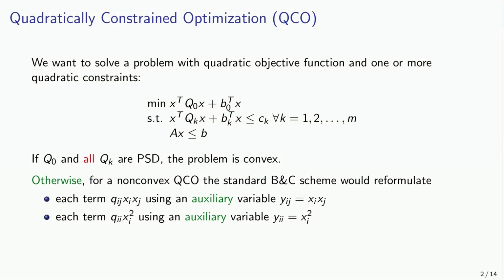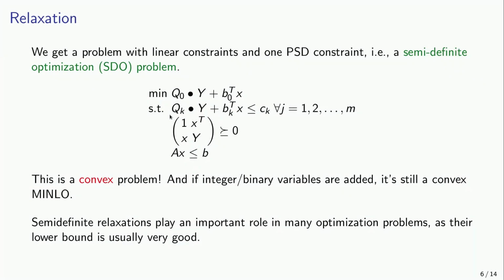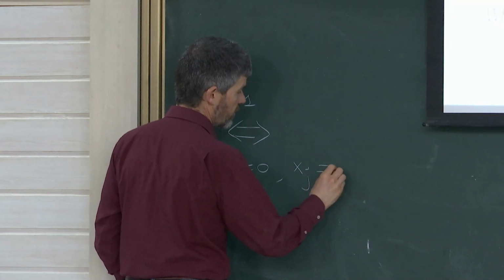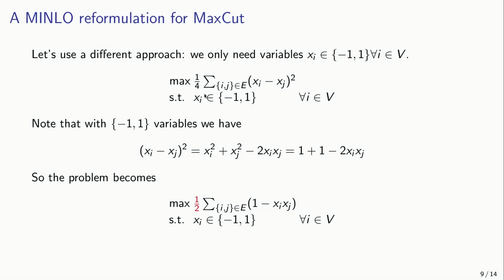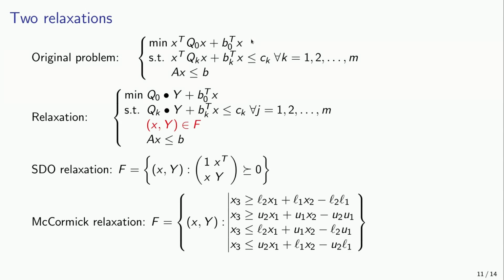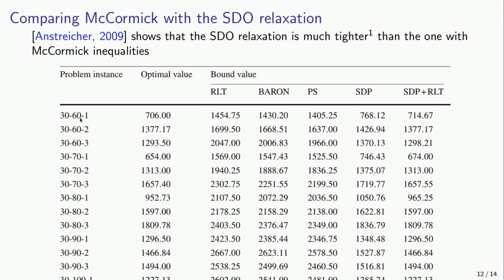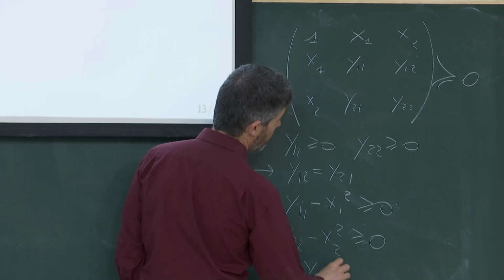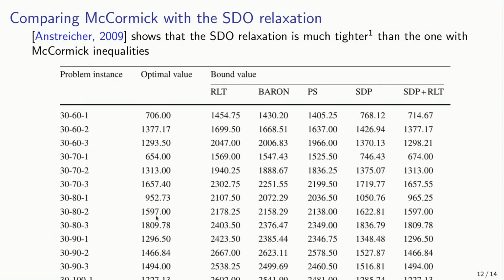Lecture 42: Semidefinite Relaxations, by Pietro Belotti.